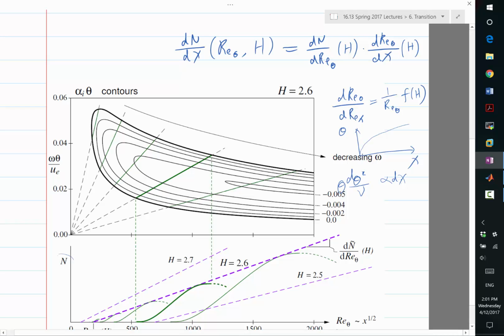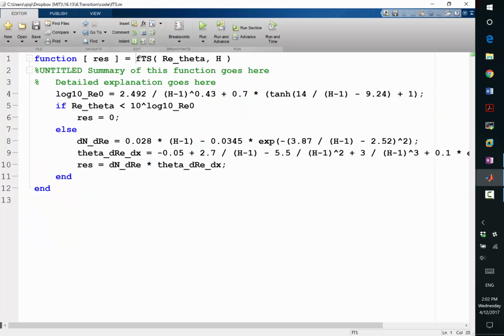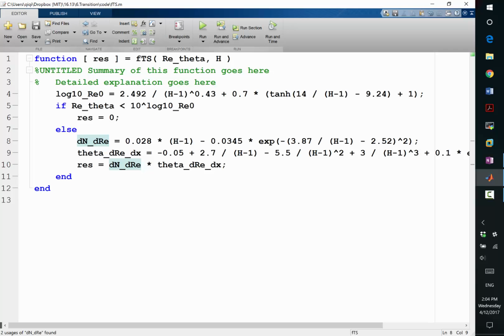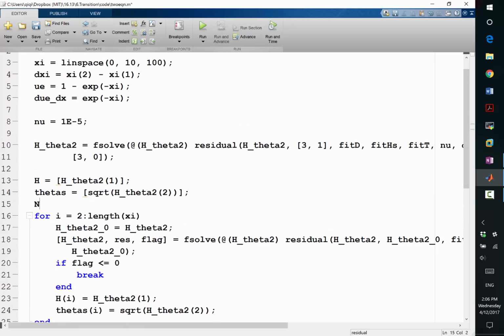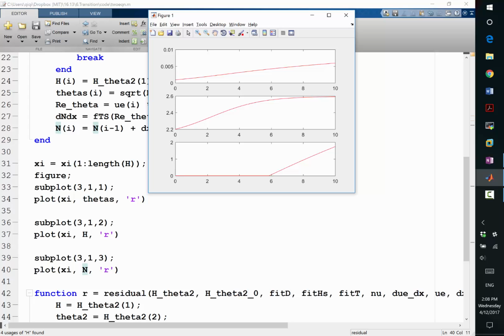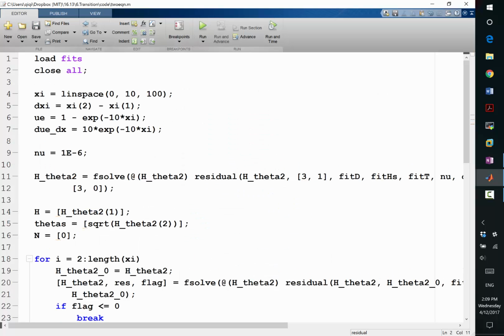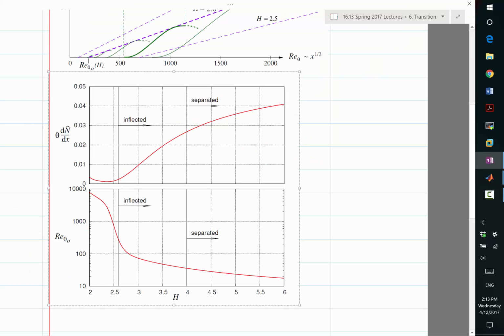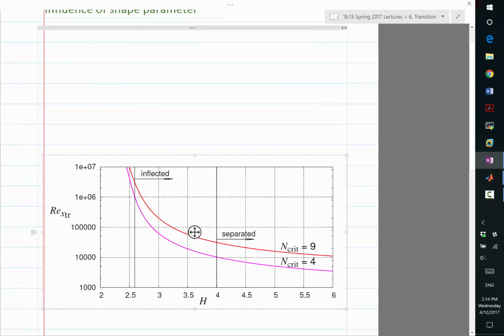Implementation of the envelope method for predicting transition